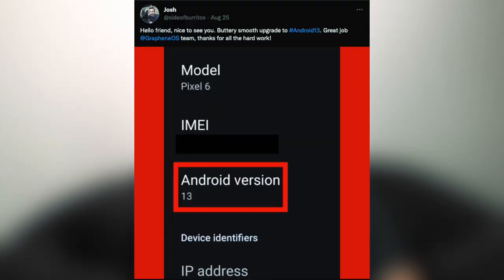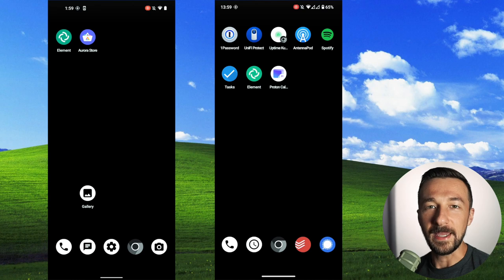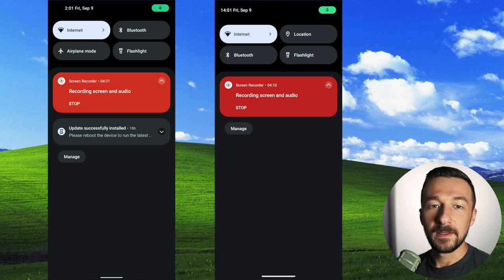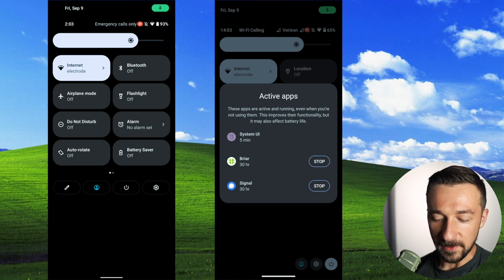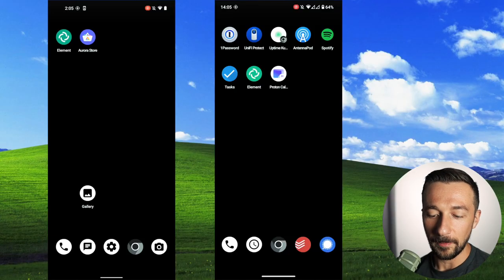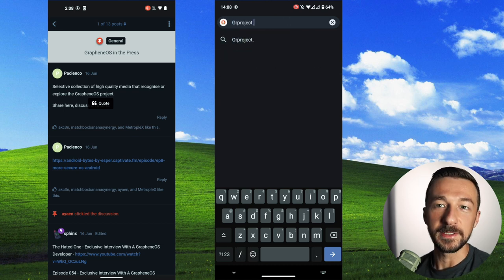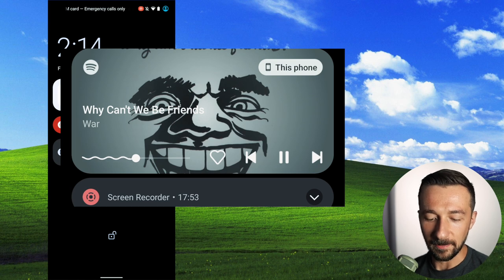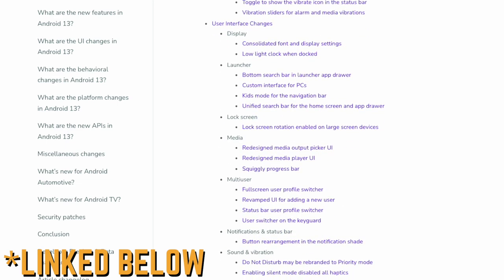GrapheneOS Review - Android 13 | 2 weeks a DeGoogled OS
GrapheneOS is a private and secure mobile operating system with Android app compatibility. The release of Android 13 brought new designs and features to the OS which I cover in this video.

//CHAPTERS:
Intro - 00:00
TLDR - 01:00
DEMO - 01:16
Swipe down menu - 01:32
Notifications...Notification - 02:58
Copy/Paste - 03:30
Now playing - 04:18
Charging animation - 04:57
Final thoughts - 05:16